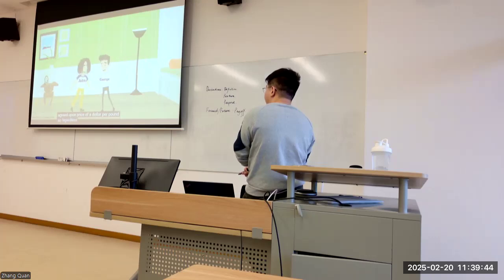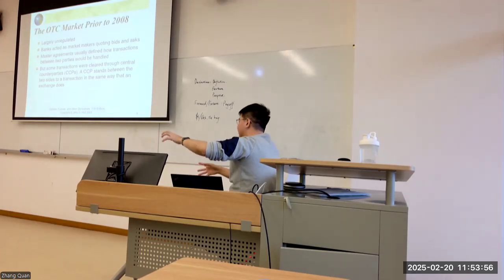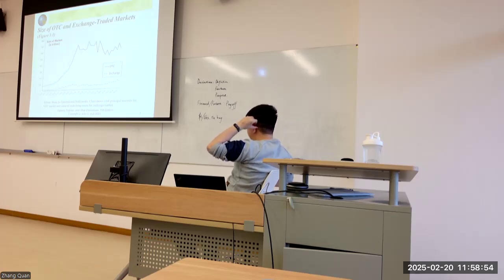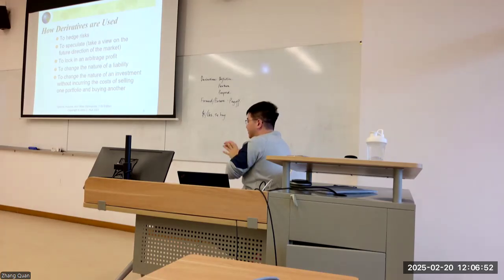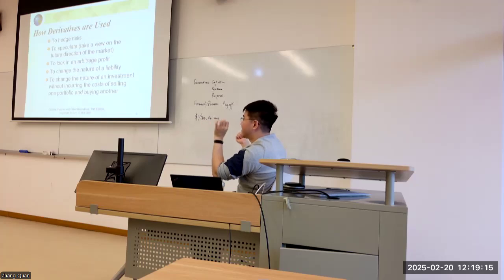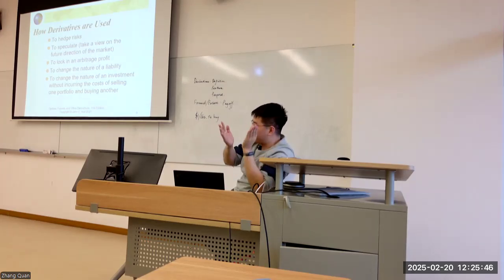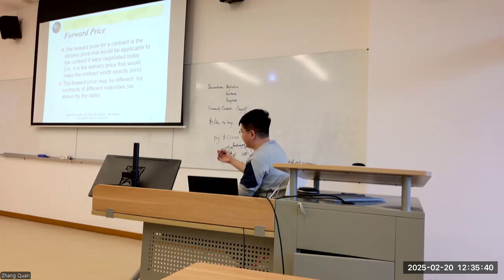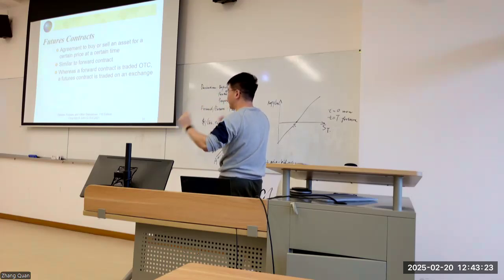FIN3380_1_0220_Ch1A_intro to future_review of bid-ask spread_concept of hedge and arbitrage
FIN3380 first class after talking about syllabus. We mentioned the definition of derivatives, how to distinguish hedge, speculation, and arbitrage, bid-ask spread, and the payoff structure of a future contract.